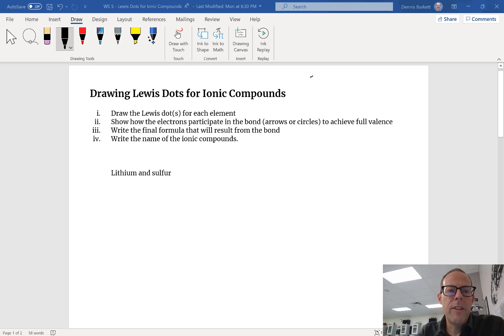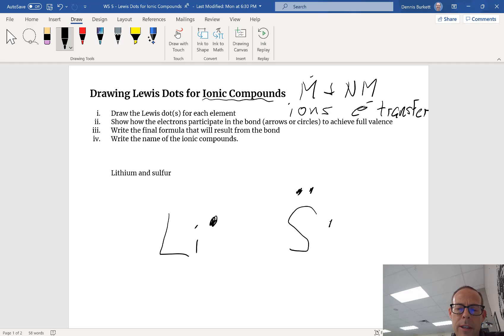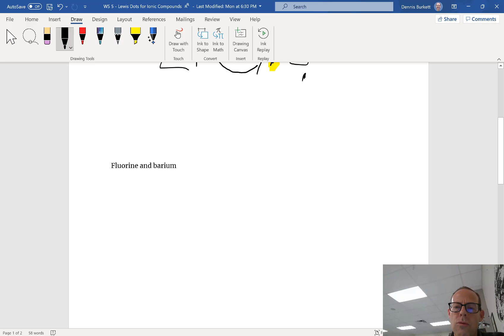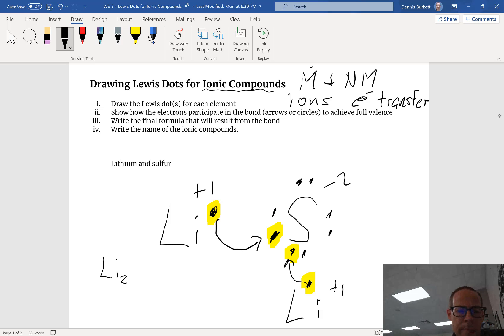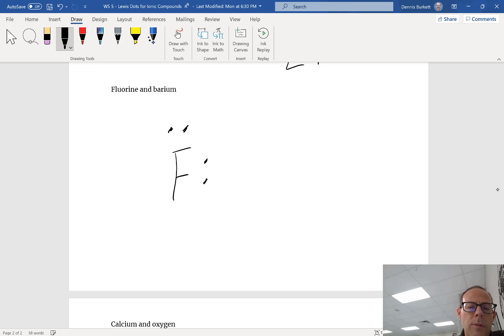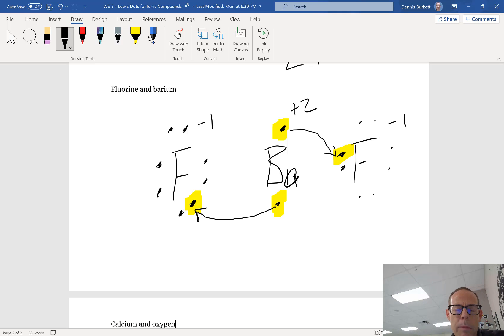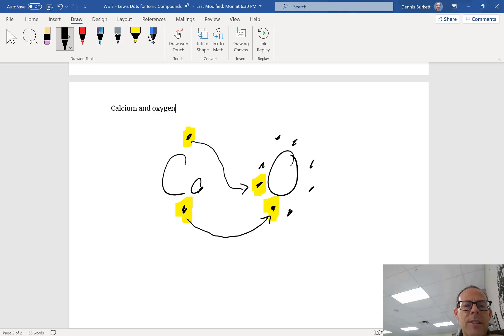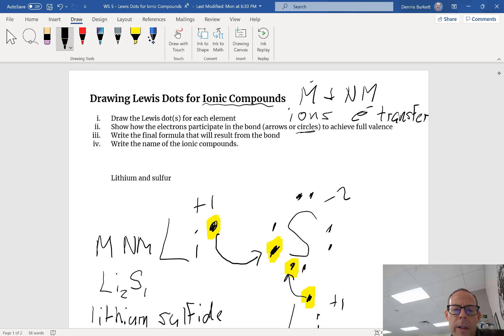Lewis Dot for Ionic Compounds